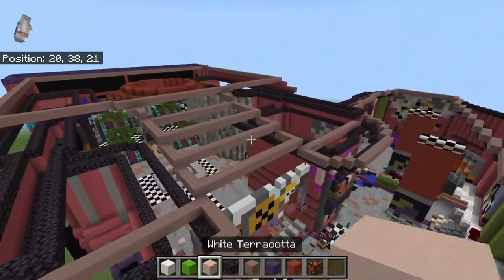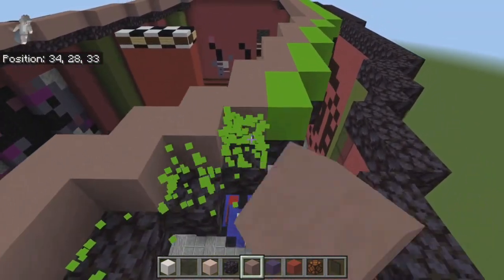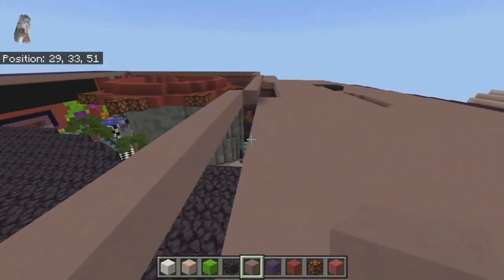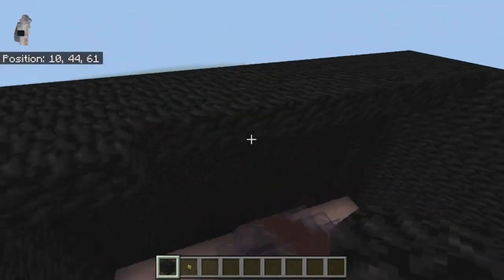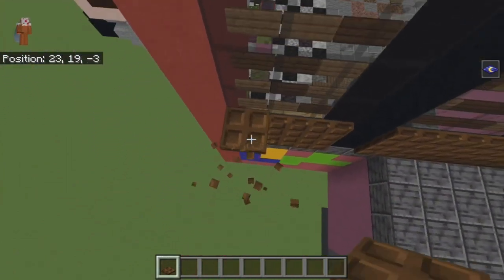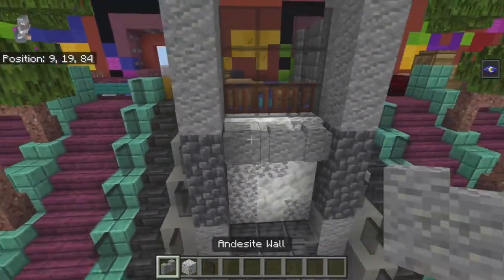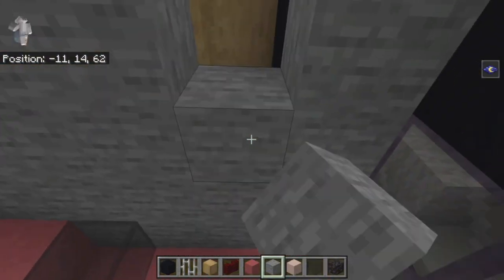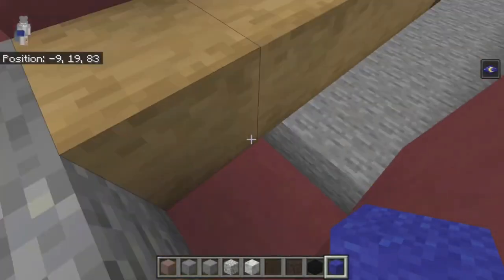How To Build FNaF SB RUIN In Minecraft | Part 10 | Lobby/Roof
FINALLY, RUIN PART 10!
Now, I'm Sorry That If You Guys Find Problems In My Recording, I Was Rushing

(Outlines And SOME Decorations By CuppaTeaExe)